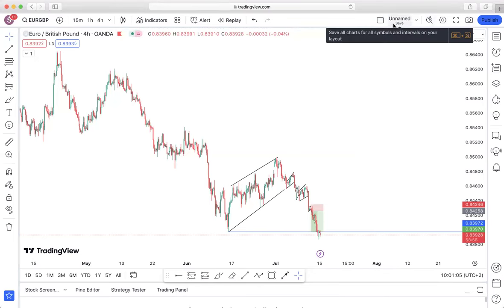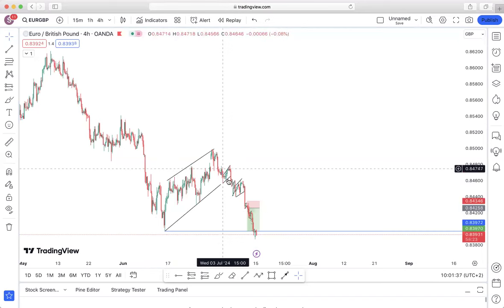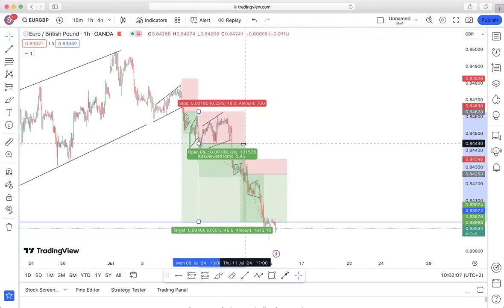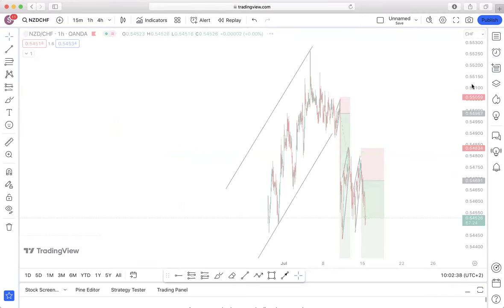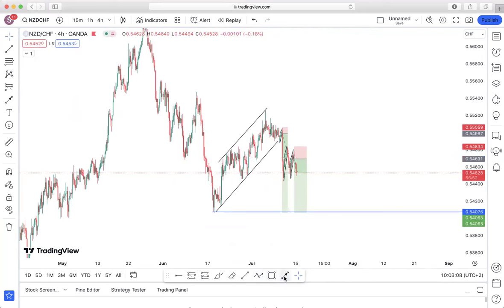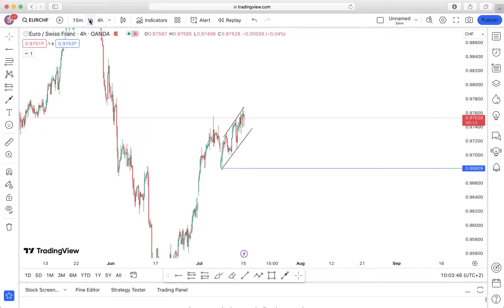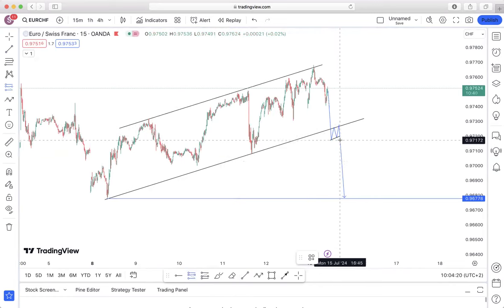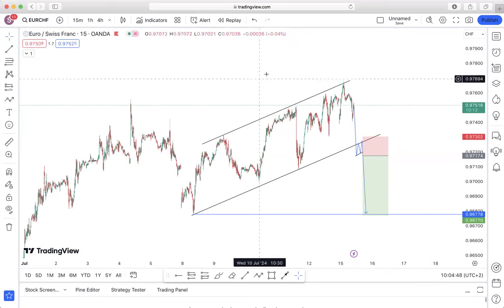Forex Chasers Monday Session - 15 July 2024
A recording of our weekend Market Breakdown on pairs we are focusing on for the week with our members at @ForexChasers.
📈 Unlock the secrets of profitable trading in just 6 weeks! Our comprehensive trading course offers personalized one-on-one sessions to help you master the markets. Don't miss out on this opportunity to transform your trading game and start making consistent profits. Limited spots available! 📊